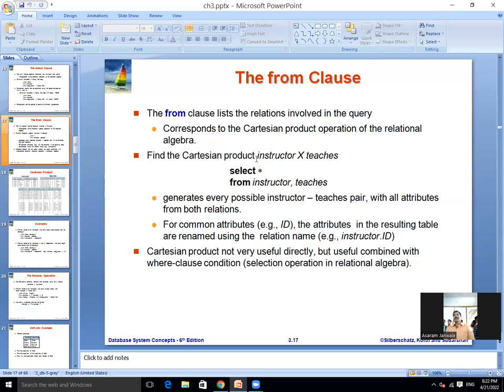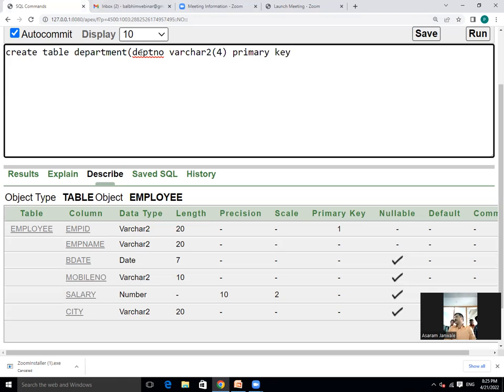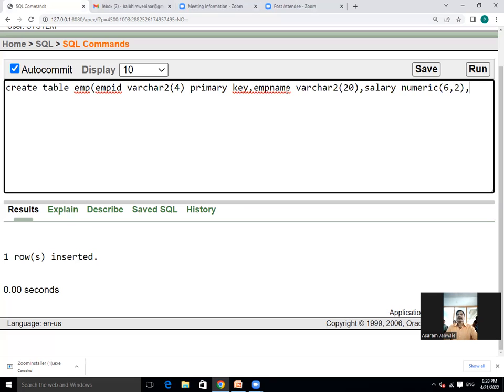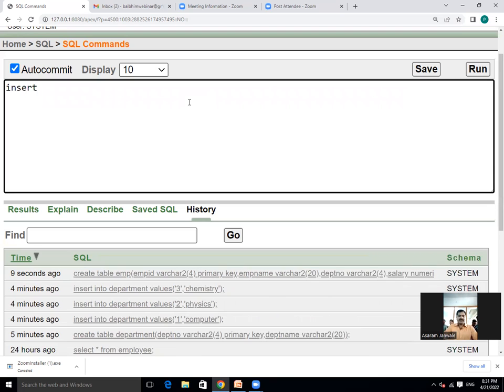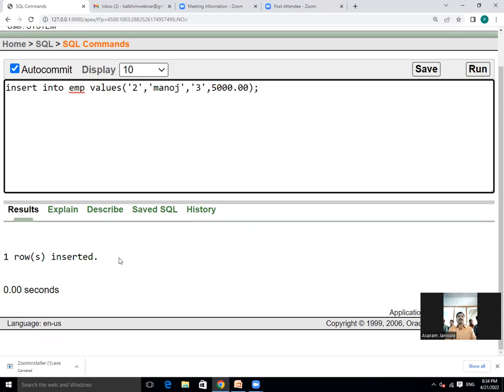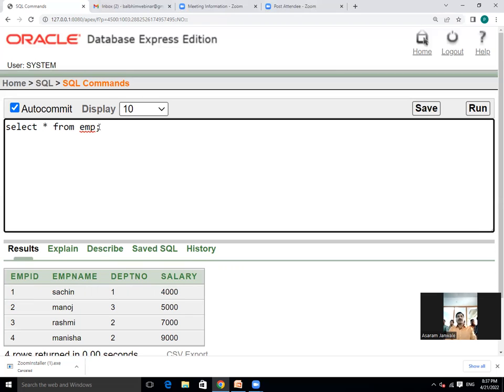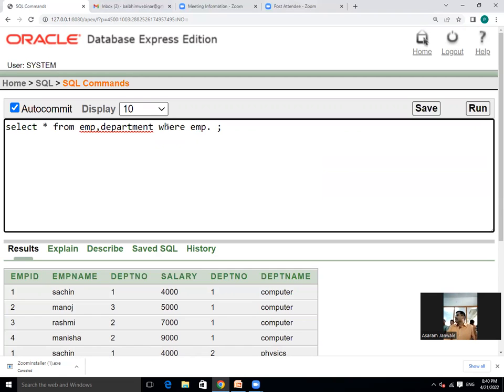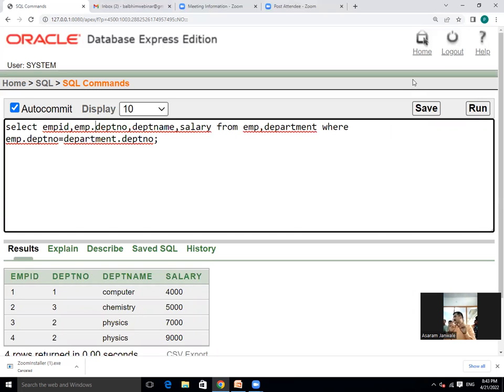SQl : Cartisian Product